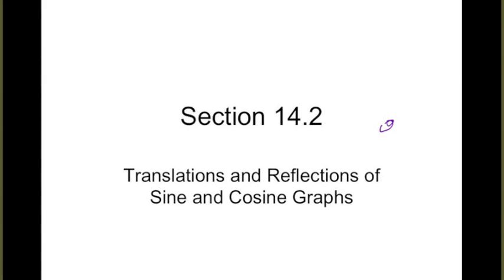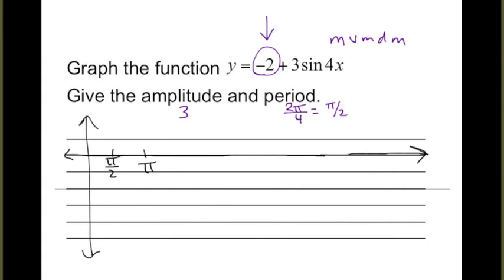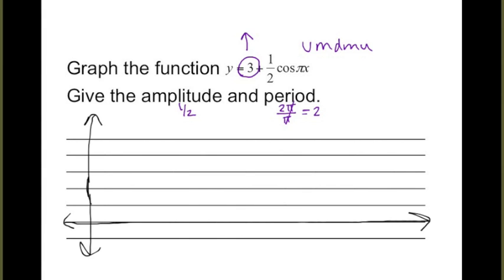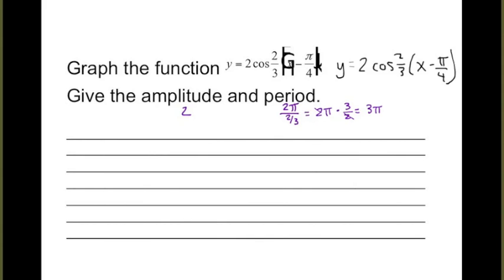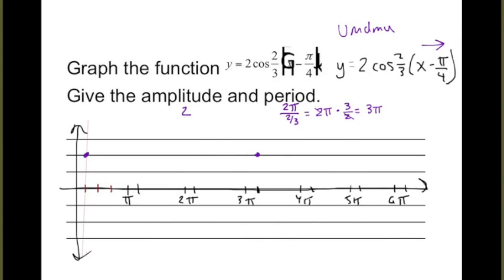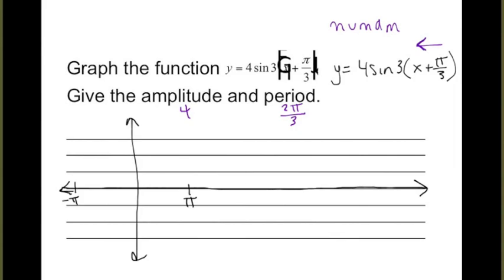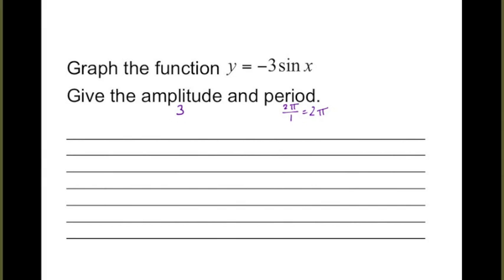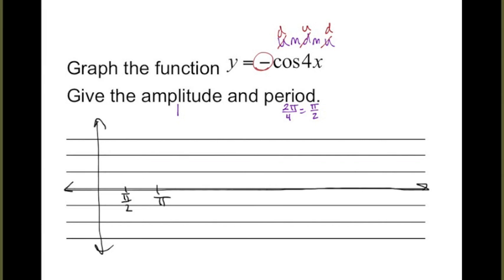alg 14 2